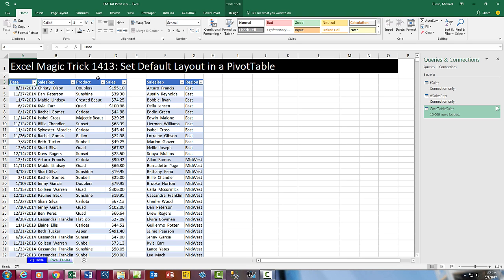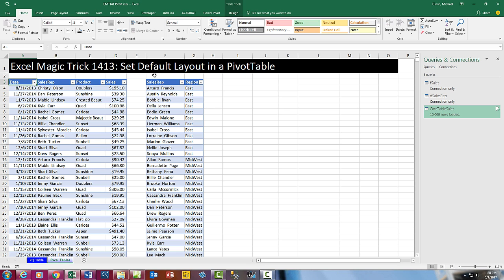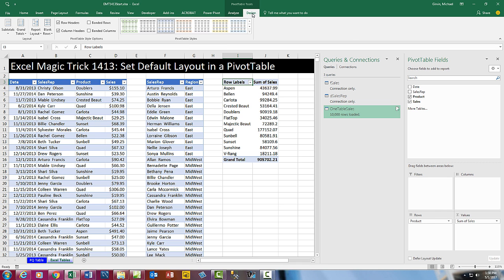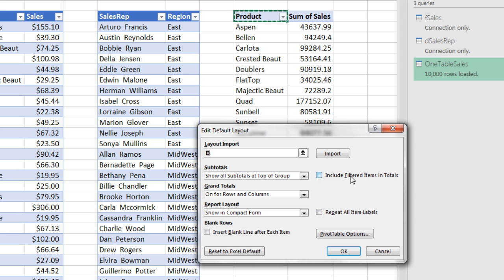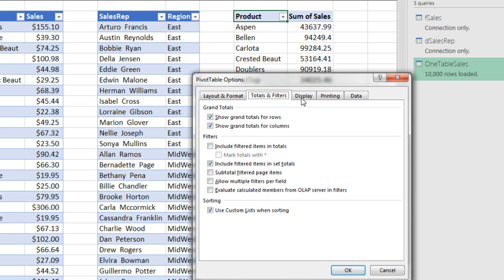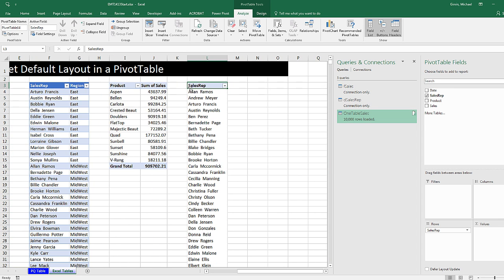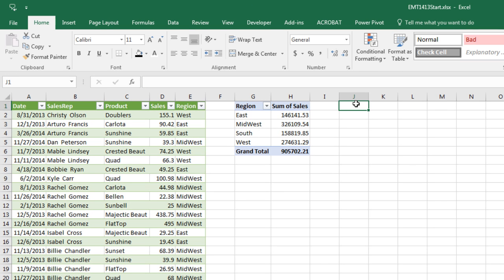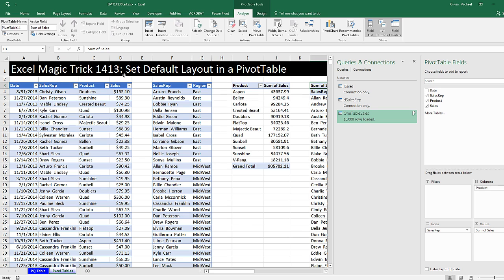Excel Magic Trick 1413: Set Default Layout in a PivotTable (New in Excel 2016, Office 365)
See how to set the Default Layout Settings For a PivotTable with this new feature in the Options area, Data Tab, Set Default Layout.